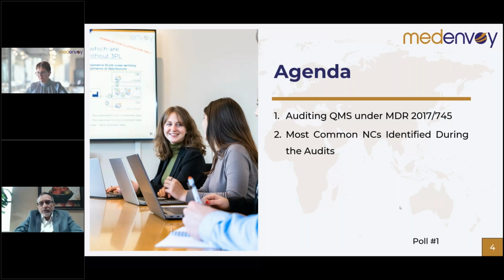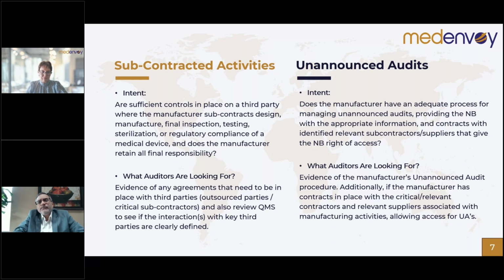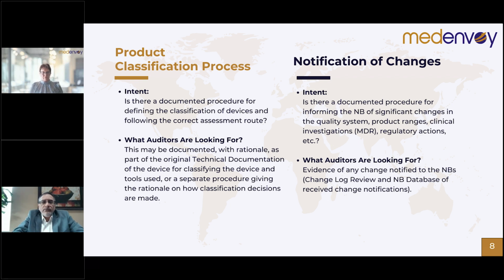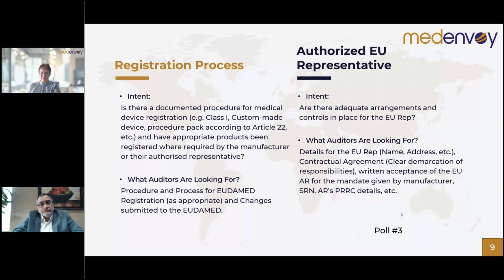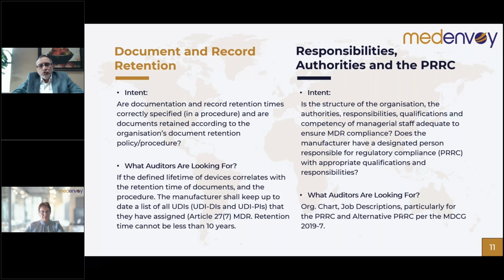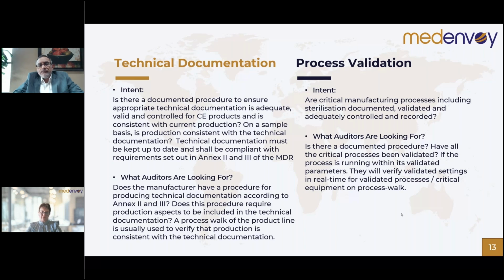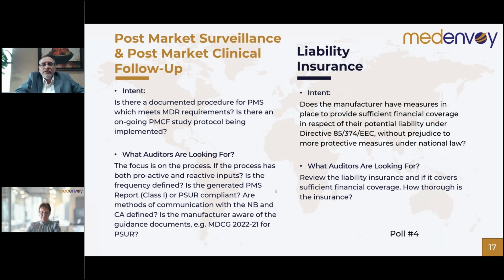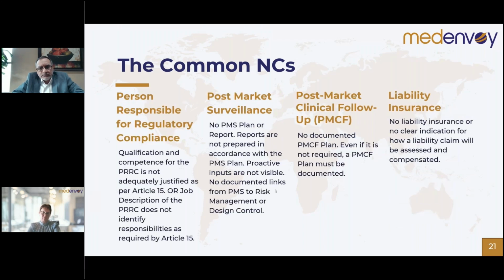MDR QMS Notified Body Assessment | MDR and IVDR Compliance Webinar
Navigating MDR and IVDR compliance can be complex, but we’ve got you covered! In this webinar with Notified Body expert, Salman Raza, we break down the key aspects of Medical Device Regulation (MDR) compliance and how it aligns with ISO 13485:2016.

What You’ll Learn:
✅ The connection between MDR and ISO 13485
✅ Key references to ISO, EN, Harmonized Standards, and Annex Z
✅ QMS documentation & procedure requirements under MDR
✅ Common compliance gaps found during audits
✅ How to align your Quality Management System (QMS) with MDR

Whether you're preparing for an audit or just want to strengthen your compliance strategy, this session is packed with valuable insights!